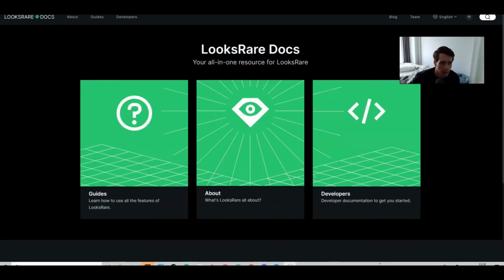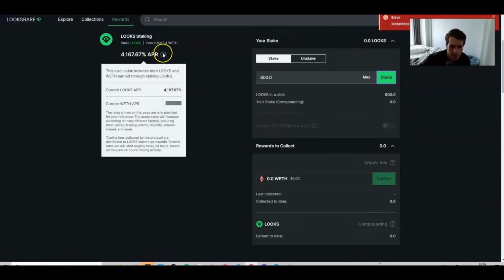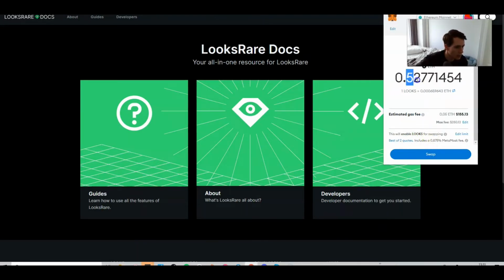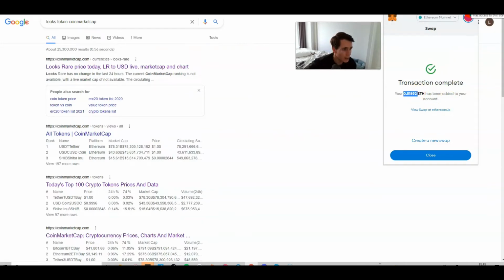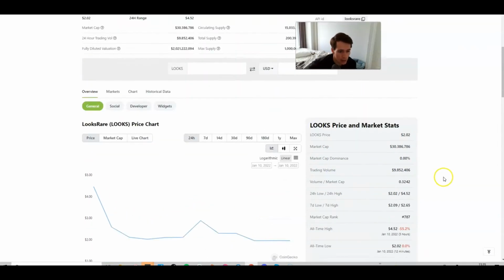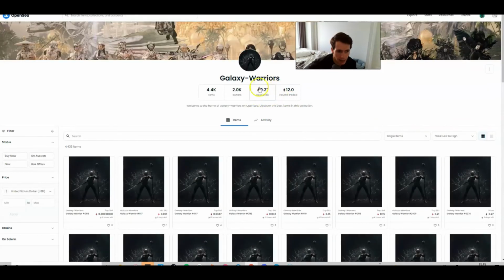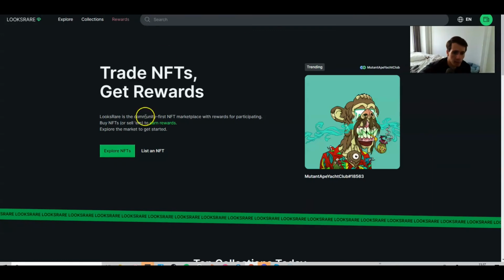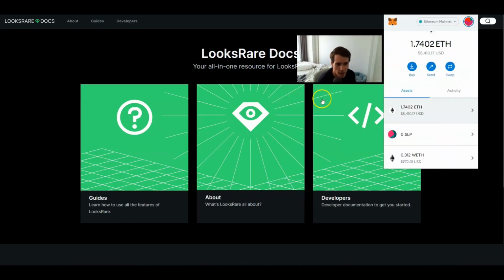FREE $LOOKS Token Airdrop! $1600 FOR FREE!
Check out ways to get FREE ££$£$£$ with NFT/Crypto Airdrops!

Make your first deposit Into the world of crypto with signing up to Binance